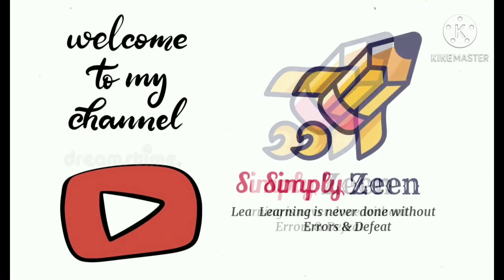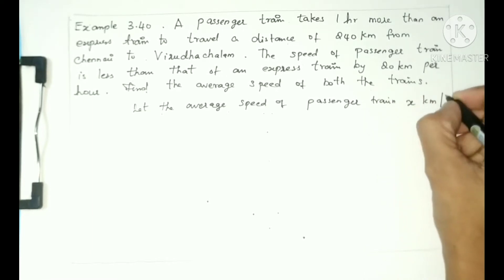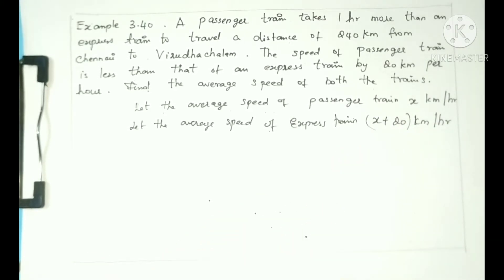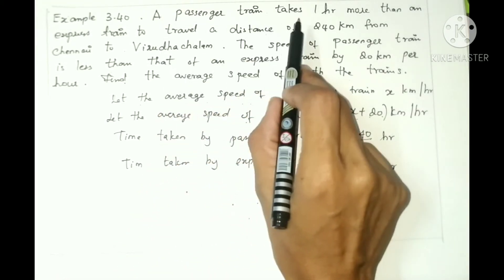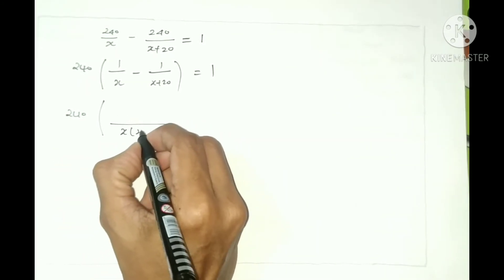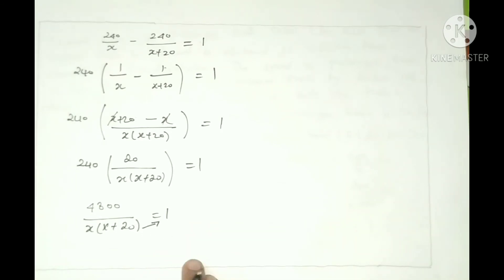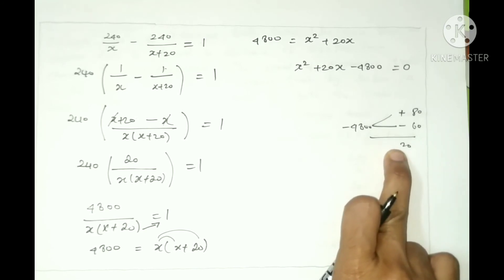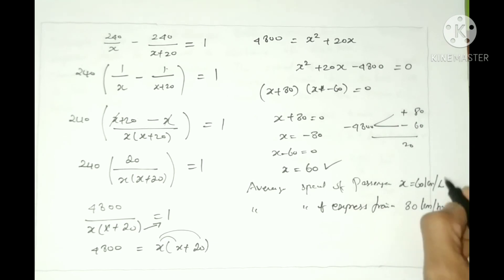example 3.40 10th standard maths chapter 3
TN class 10 maths important questions for public exam